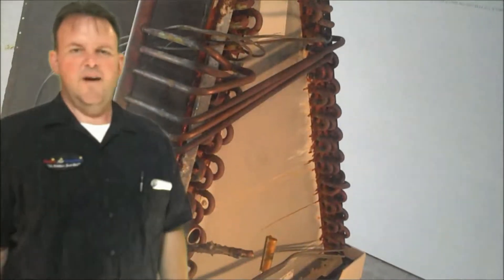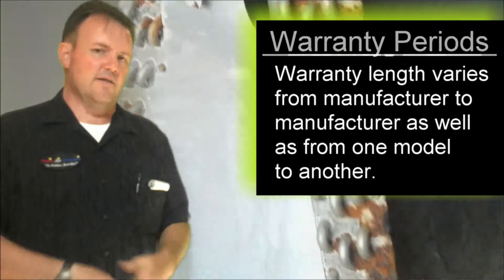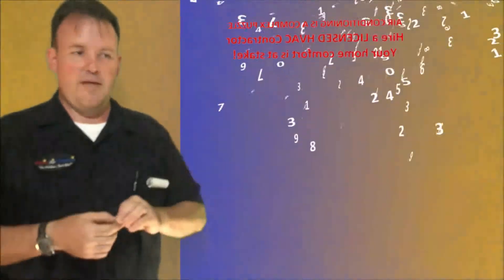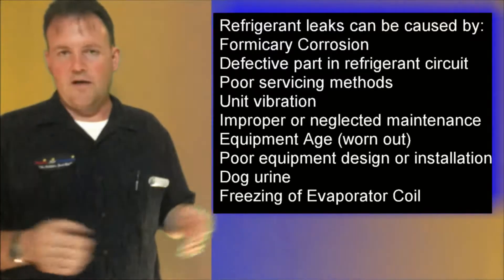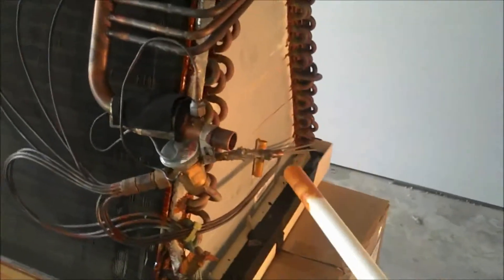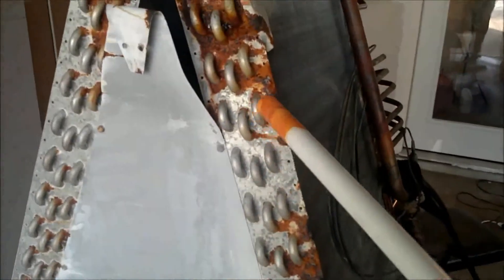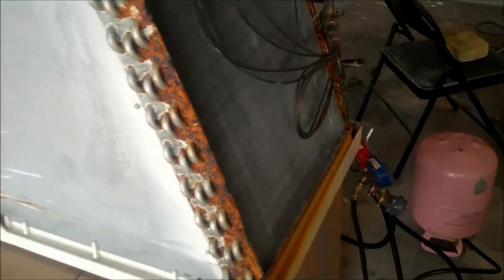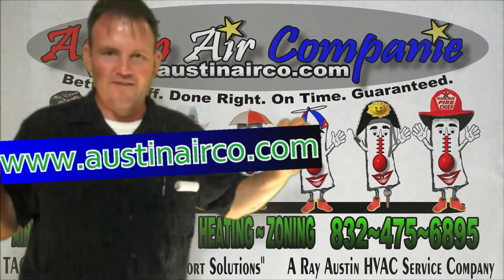My Evaporator Coil Is Leaking Freon Where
A video about Residential Air Conditioning that goes into great detail of giving a glimpse into how I determine if an Air Conditioning Evaporator is leaking refrigerant or not. Also discuss further myths associated with warranty related repairs associated with your home air conditioner as well as looming R22 Freon Production Ban.